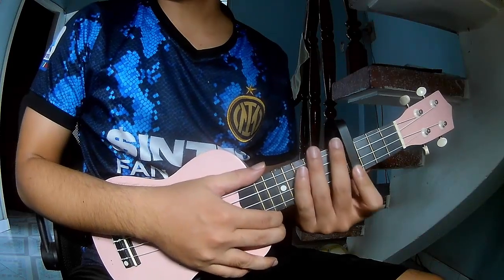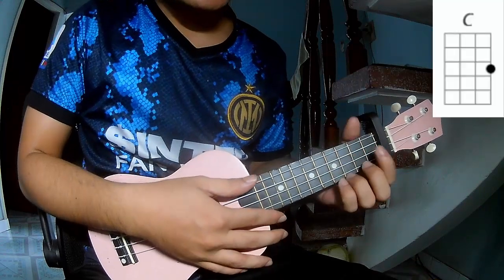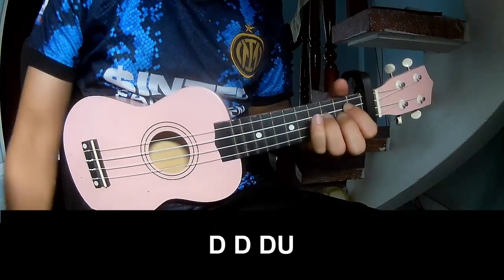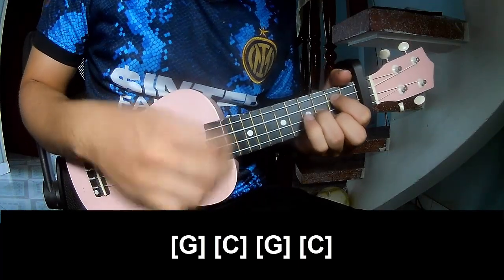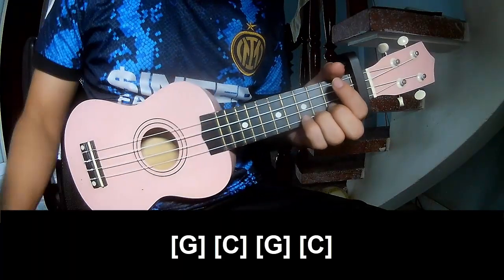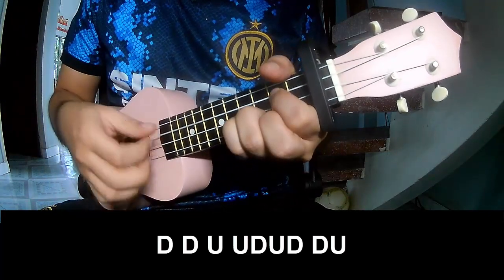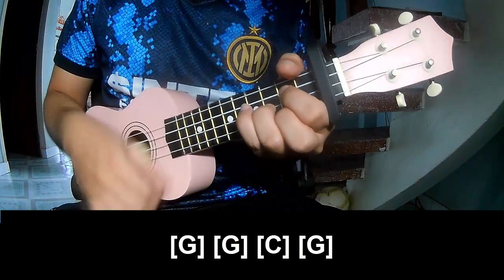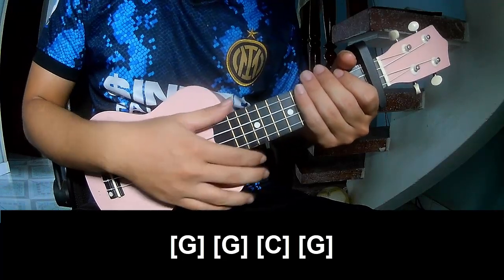How To Play Ukulele Rich Mans Gold By Oliver Anthony Version 1